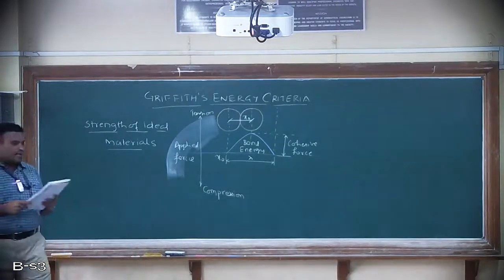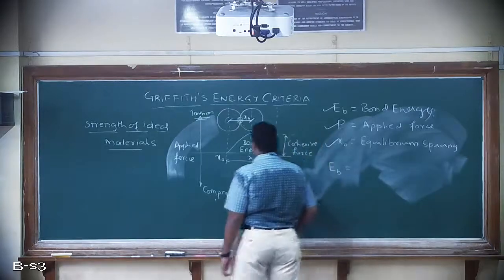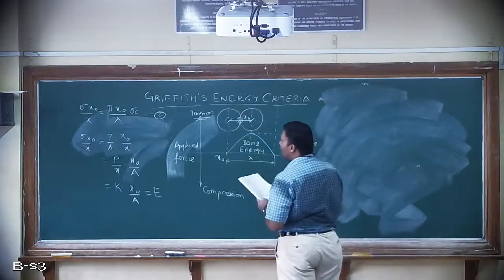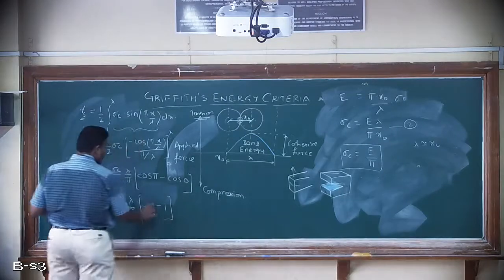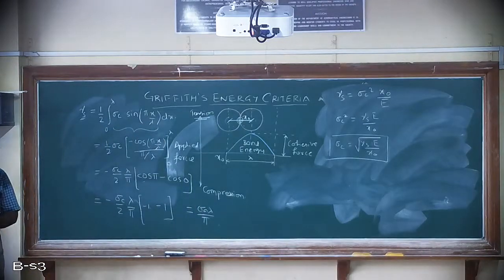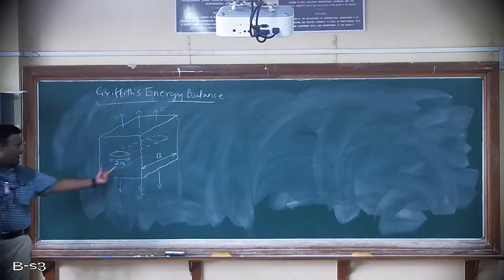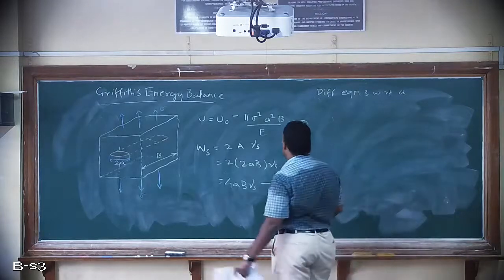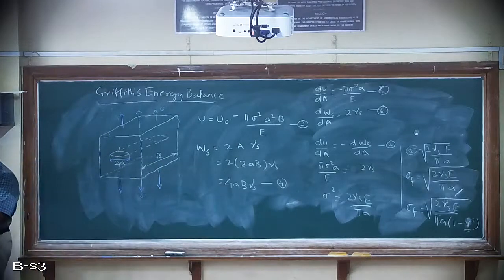18MMD41 Strength of Ideal Materials & Griffith Energy Criteria to Determine Fracture Strength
Derivation of Strength of Ideal Materials  (Cohesive Strength) & Griffith Energy Criteria to Determine Fracture Strength.